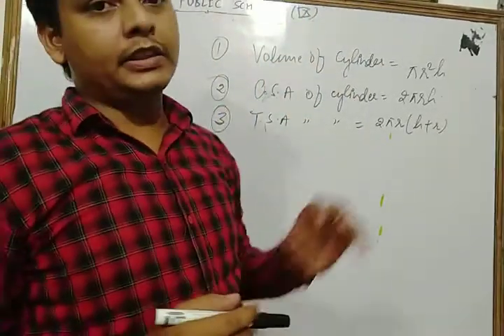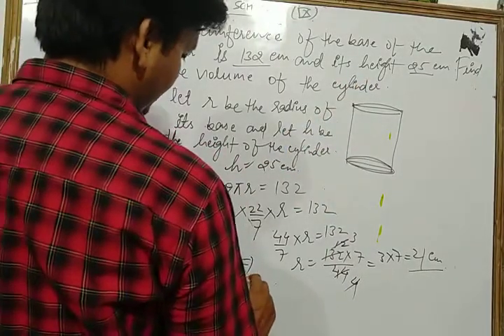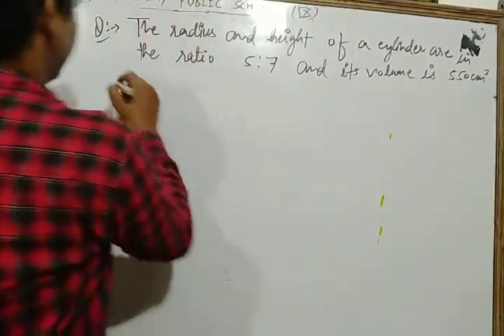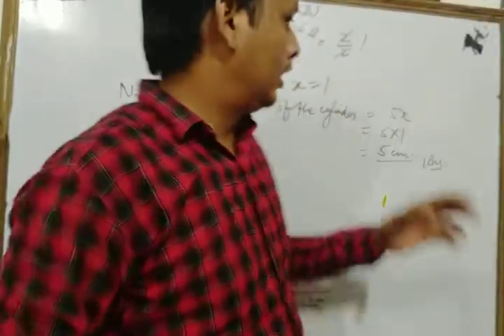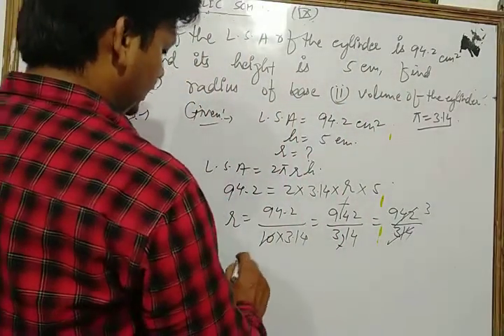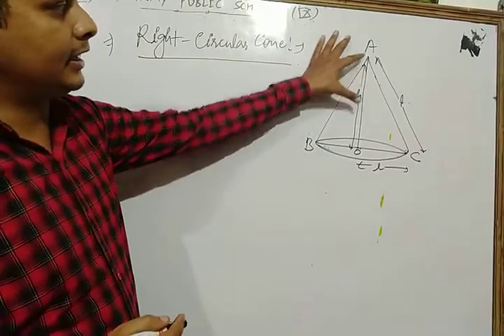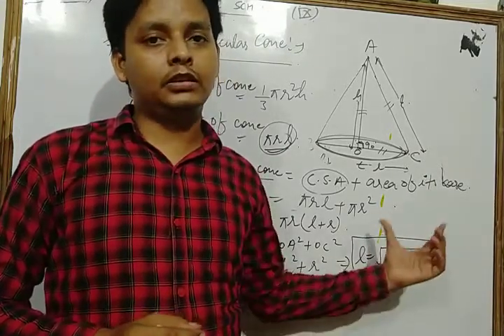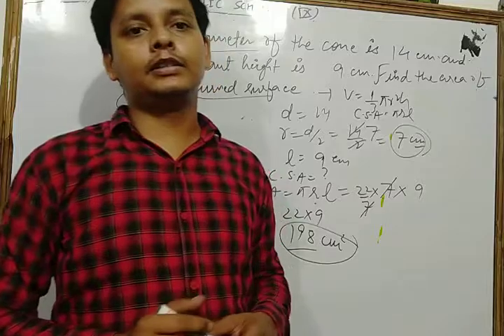Class IX Maths 10 07 2020 by Mr Sarfaraz Ahmad